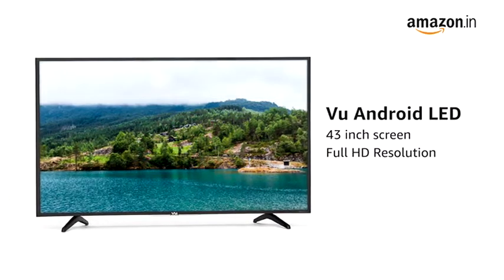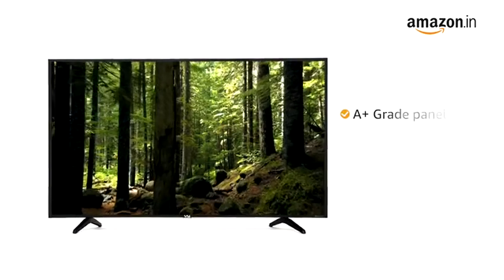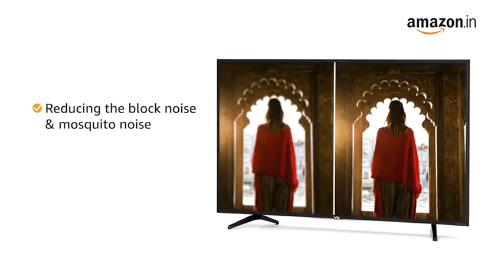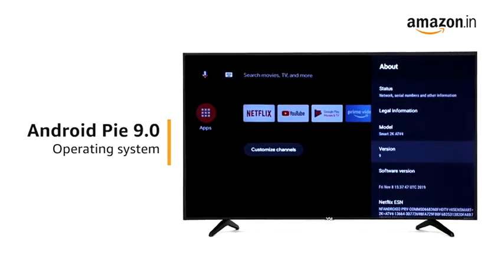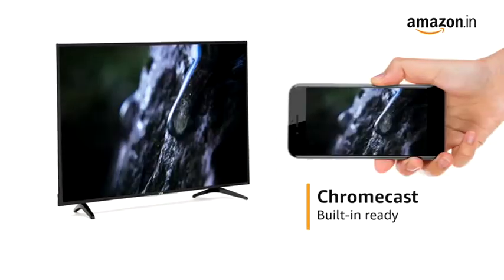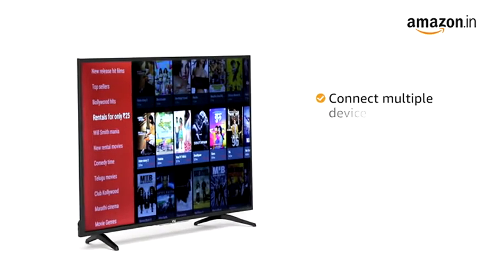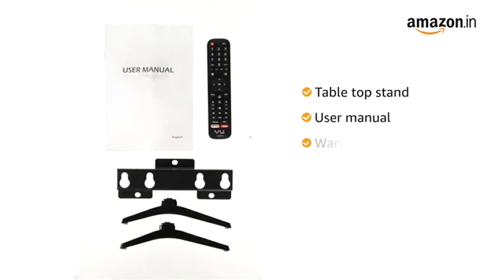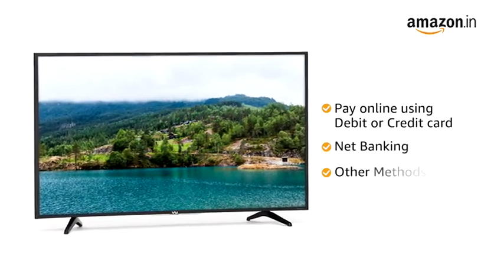Vu 108 cm (43 inches) Full HD Ultra Android LED TV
M.R.P. ₹ 31,000.00
Deal of the Day: ₹ 24,999.00 Fulfilled FREE Scheduled Delivery

Check out Vu 108 cm (43 inches) Full HD UltraAndroid LED TV 43GA (Black) (2019 Model) by VU via @amazon

Resolution: Full HD (1920x1080) | Refresh Rate: 60 hertz
Connectivity: 2 HDMI ports to connect set top box, Blue Ray players, gaming console | 2 USB ports to connect hard drives and other USB devices
Sound : 24 Watts output | Dolby Audio | DTS Studio Sound
Smart TV Features : Official Android Pie 9.0 | Google play store | Google Eco-system (Movie, TV, Music, Games) | Google Games | Chromecast Built In | Bluetooth 5.0
Display : A+ Grade LED Panel | High Brightness Panel | Adaptive contrast | MPEG Noise Reduction | PC and Game Mode
Additional Features : Licensed Apps-YouTube, Netflix, Prime Video, Hotstar, Google Play Hotkeys on Remote Control | ARC and SPDIF port to connect external sound system
Warranty Information: 1 year warranty provided by Vu from date of purchase